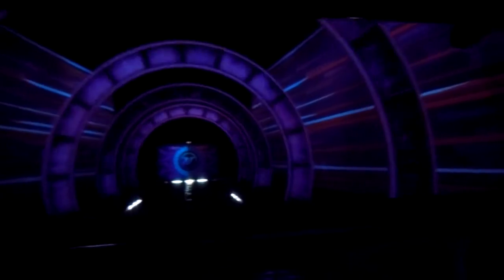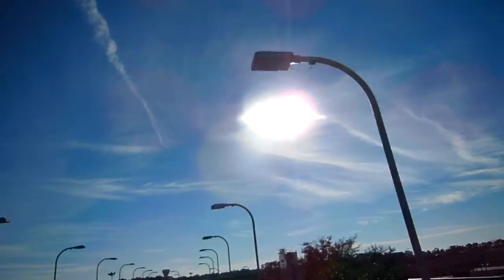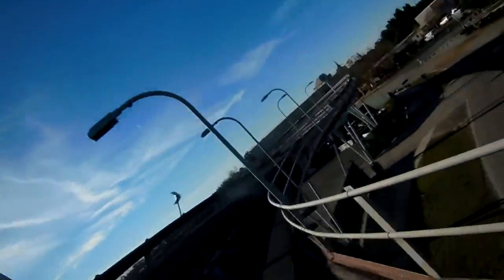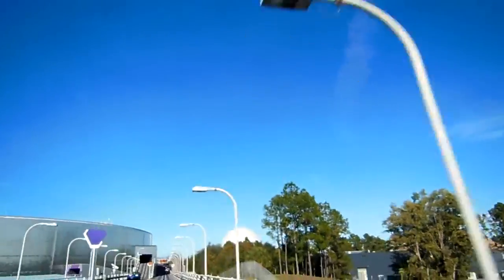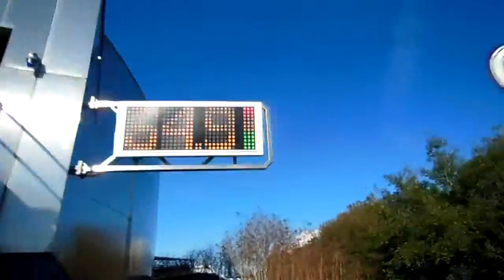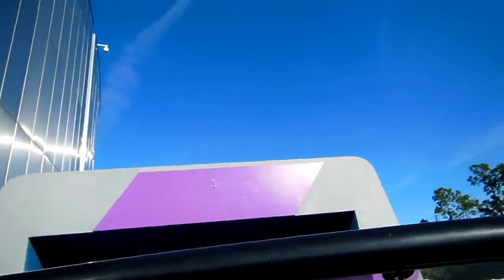DSN 49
Epcot Test Track 2015